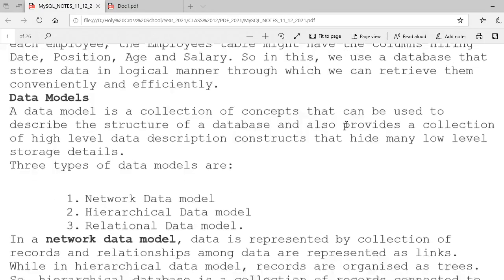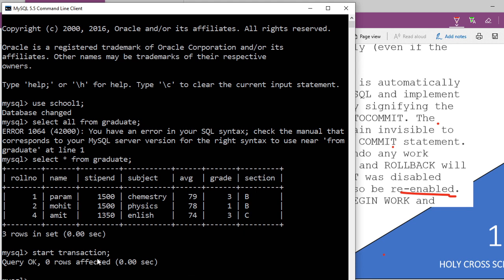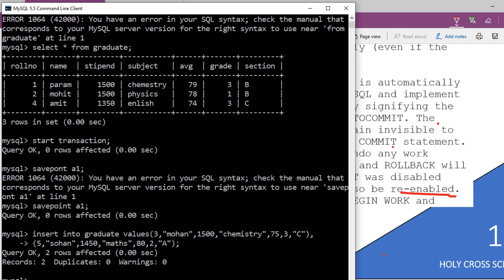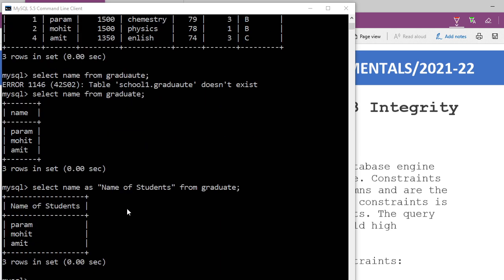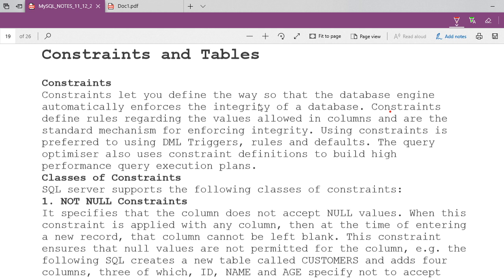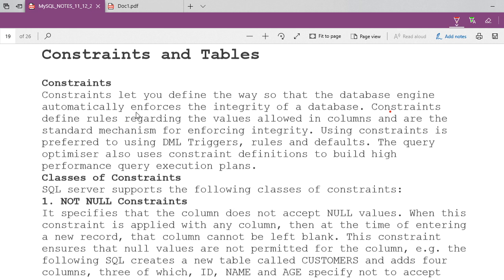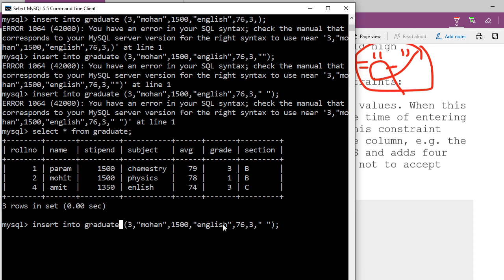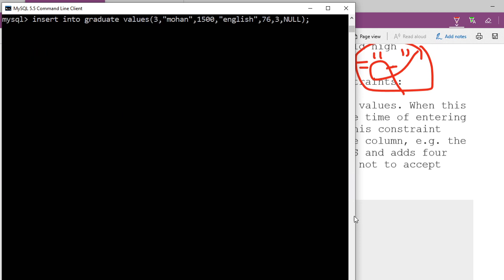RC/COMPUTER SCIENCE/12/2012/LECTURE-11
This lecture deals with
DATA MANIPULATION LANGUAGE(DML COMMANDS) such as
BEGIN,ROLLBACK,COMMIT,SAVEPOINT in MySQL and
INTEGRITY,CONSTRAINTS and property of a database.